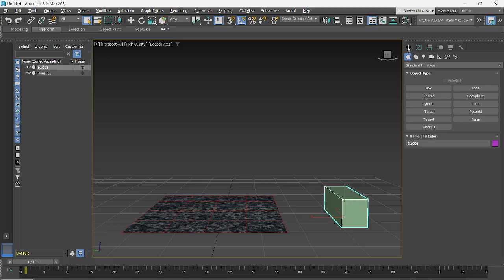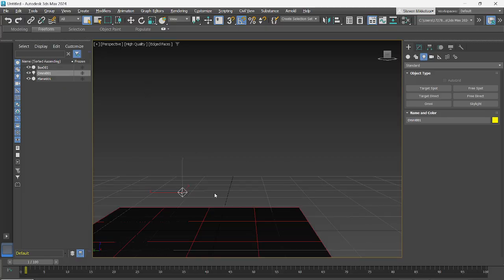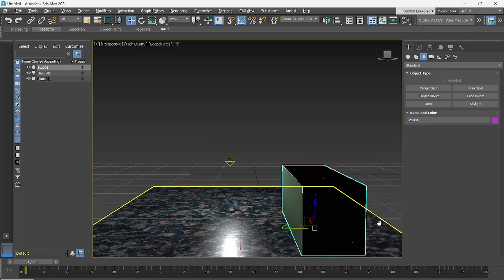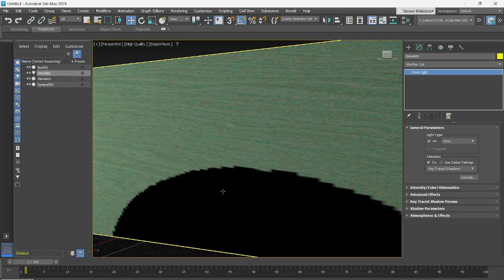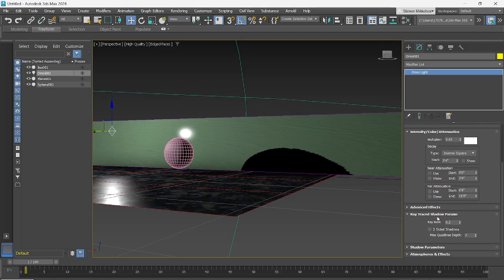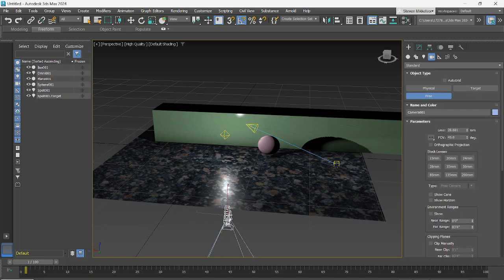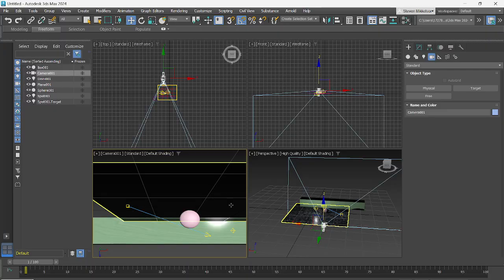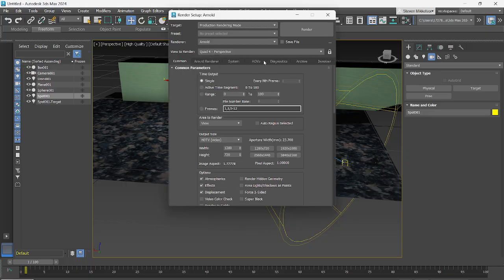Lights, Cameras, and Render Settings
This video will cover some basics about adding lights, cameras, and then adjusting the image for a render in 3DS Max.